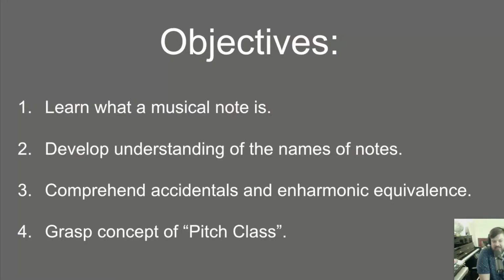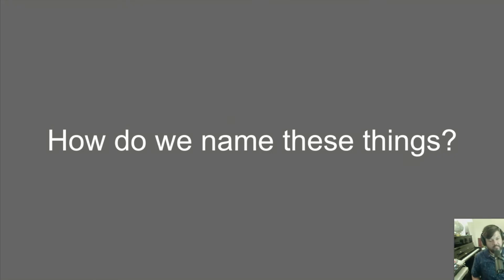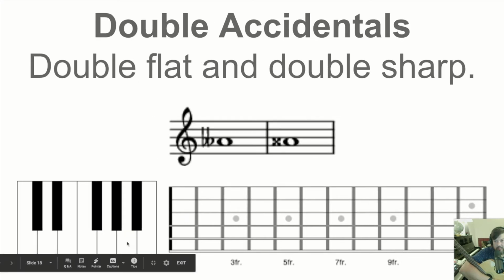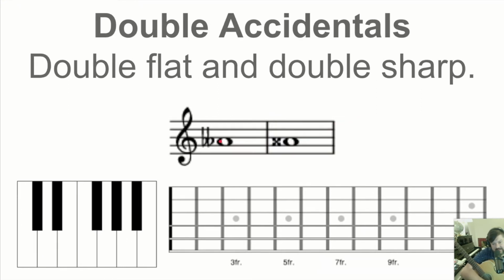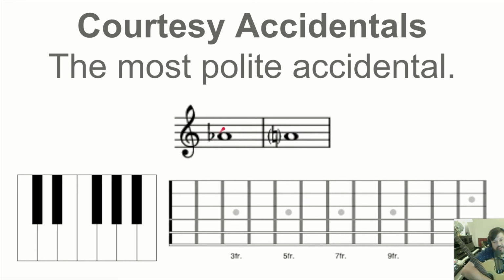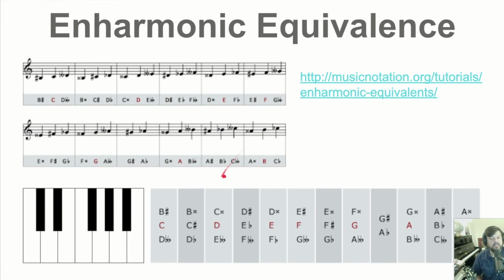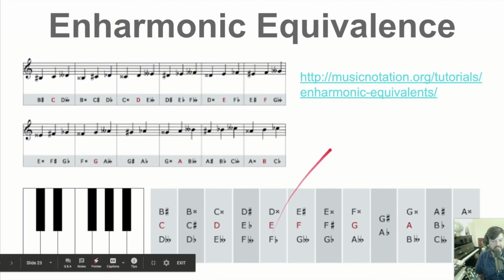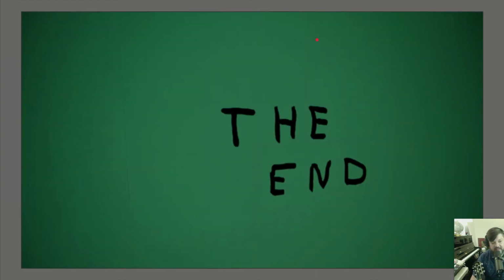Music Theory | Lesson 2 - Notes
This is the second music lesson in a series of lessons I use in the classroom. The class is labelled Music Production and this is the music theory portion of the class. In this lesson I cover the very basics musical notes, enharmonic equivalence , and pitch class.
Buckle up and enjoy the ride!